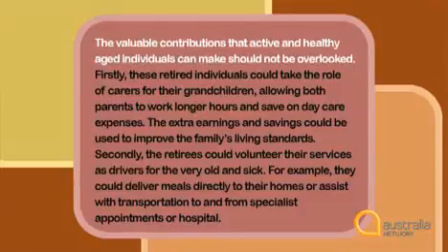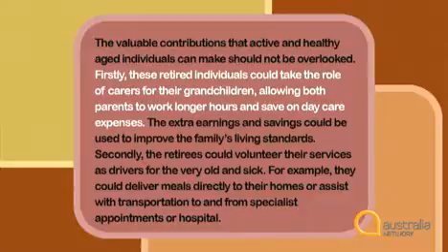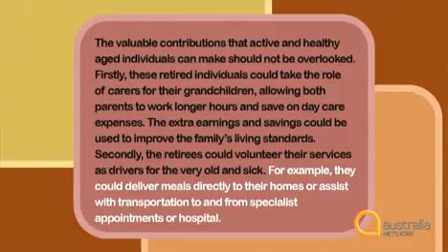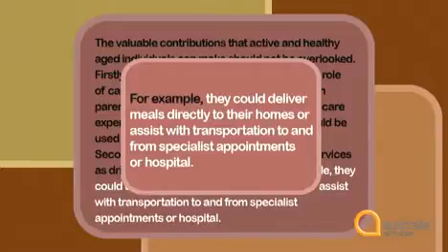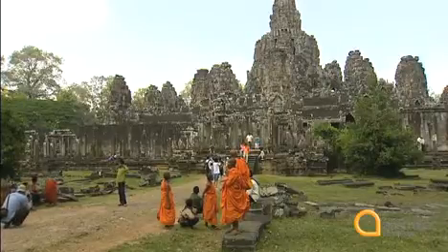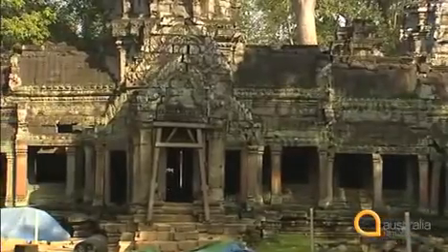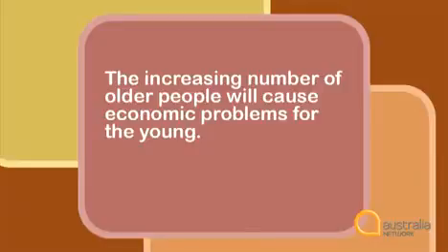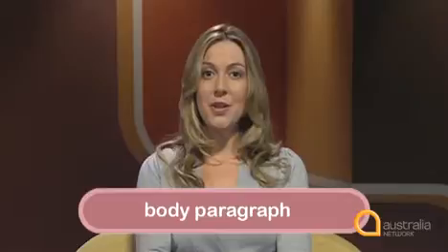3 Coherence and Cohesion in Writing